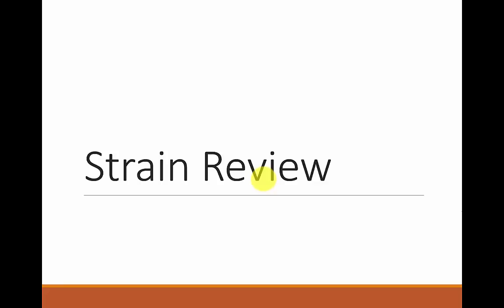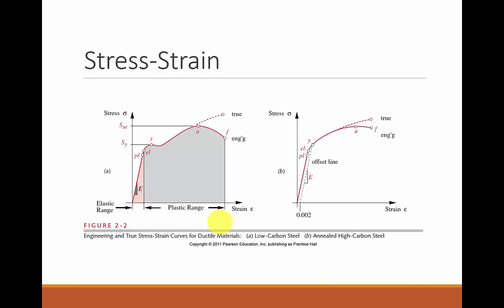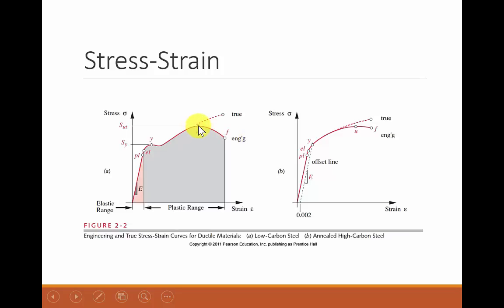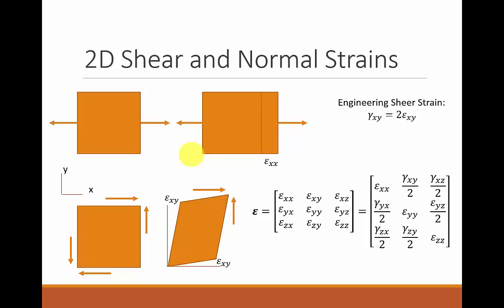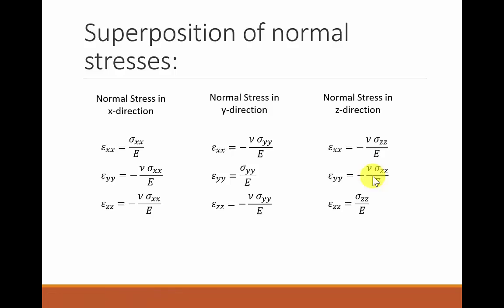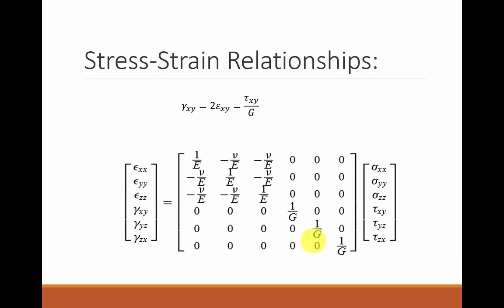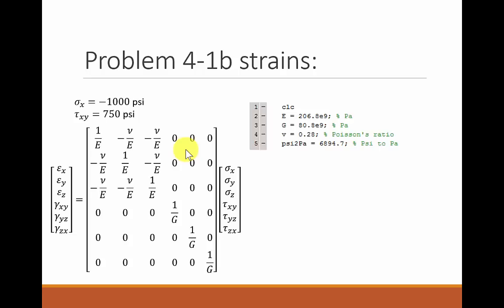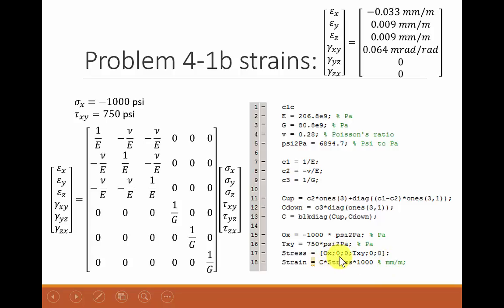Strain Review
ME466